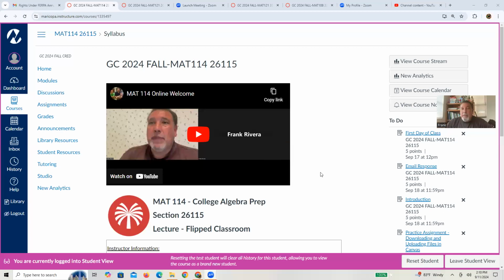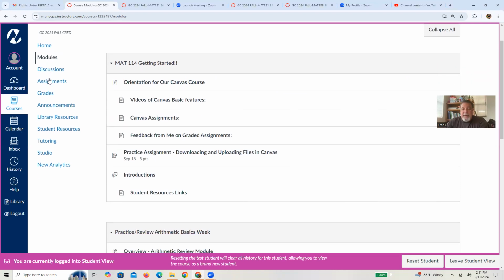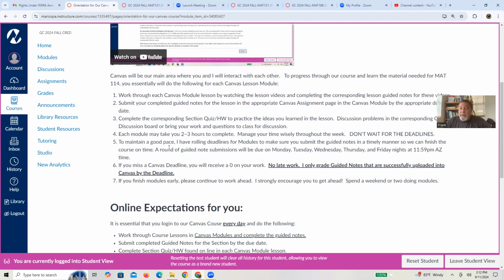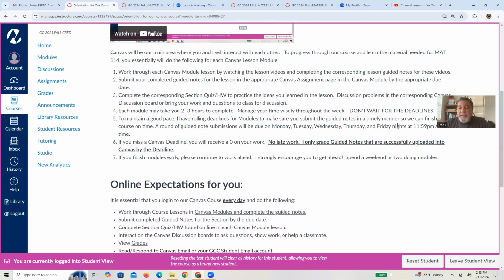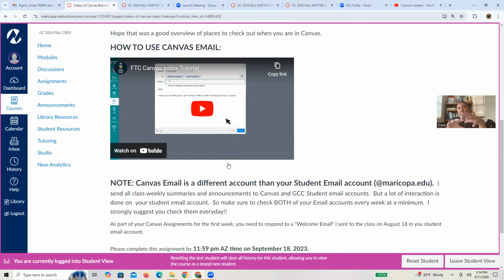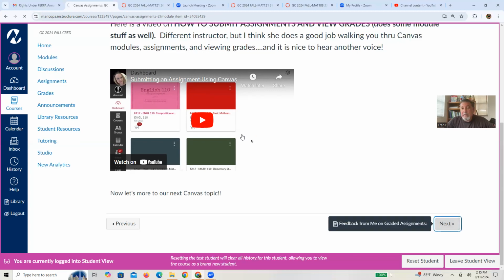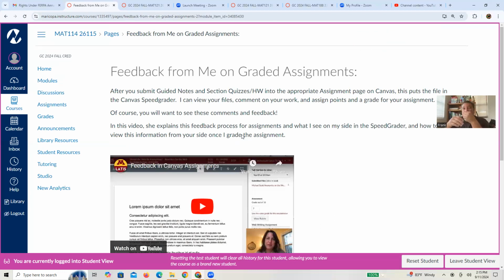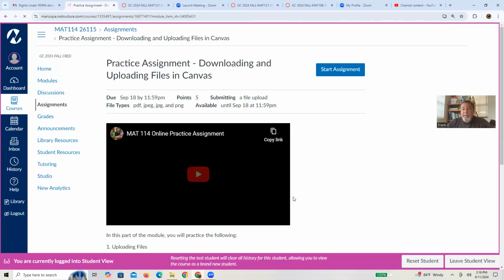MAT 114 Getting Started Walkthrough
Created for my MAT 114 Classes at Glendale Community College